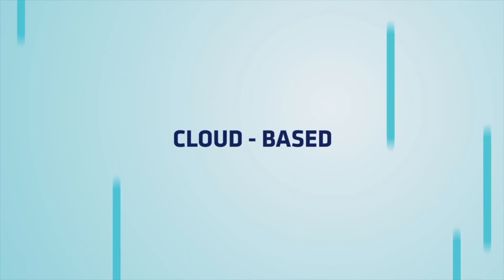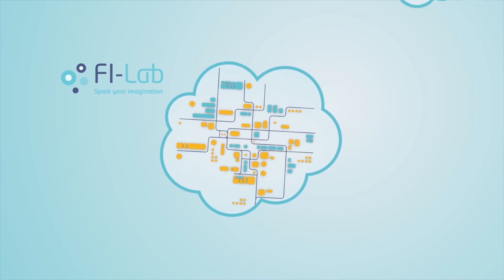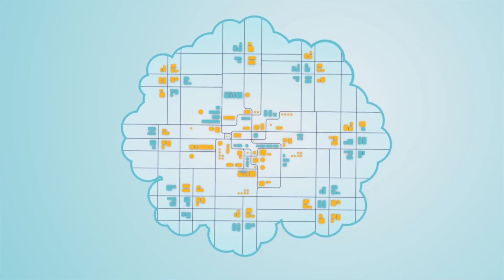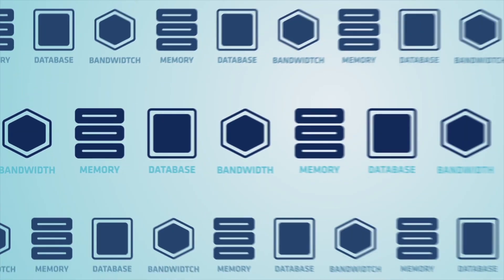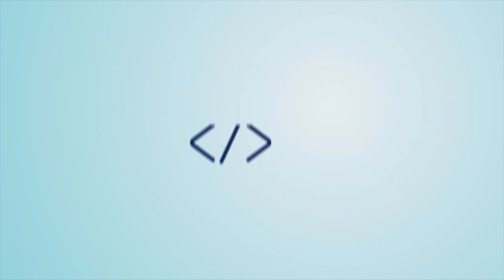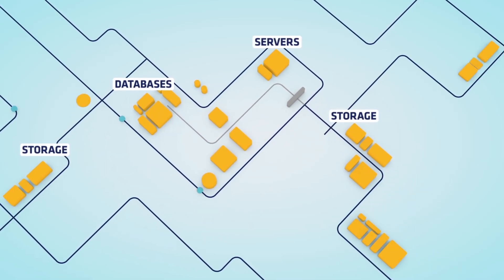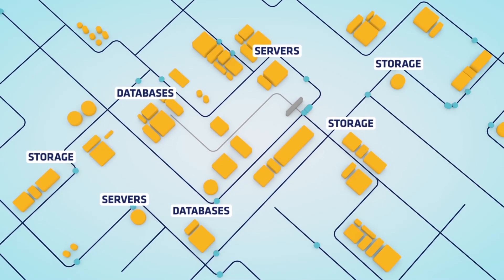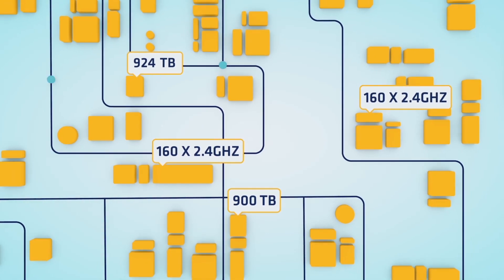XIFI introducing FIWARE Lab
XIFI video about the Future Internet: introducing FIWARE Lab, FIWARE and FIWARE Ops.